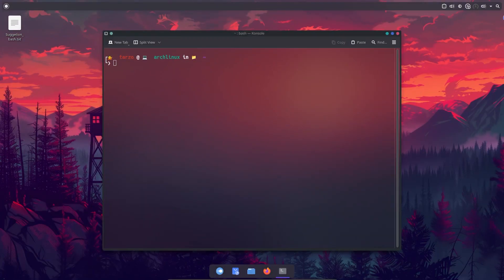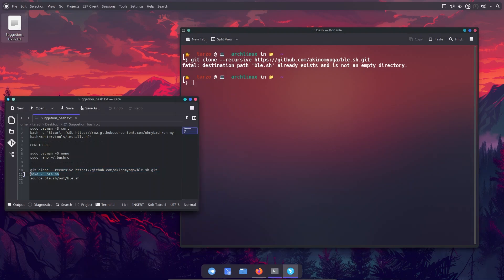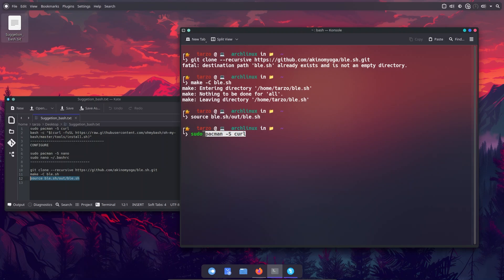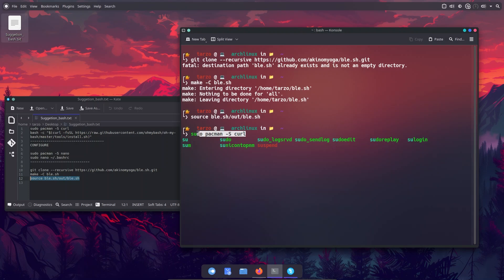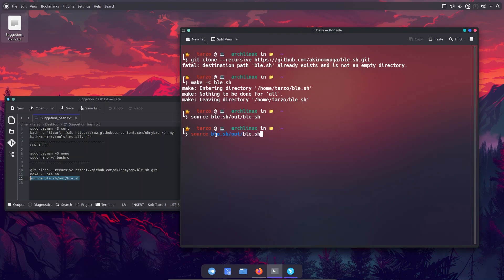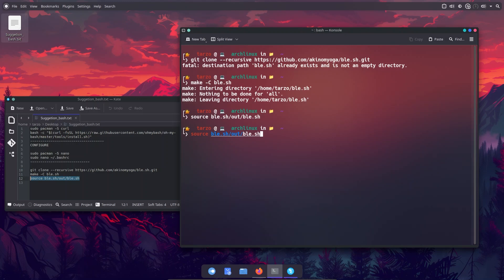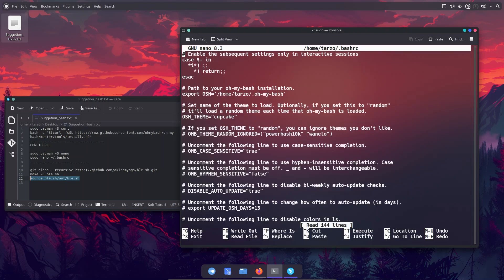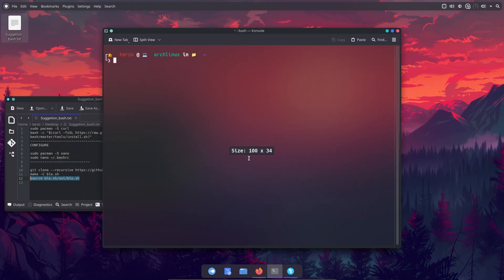Syntax Highlighting & Autocorrection in Bash | ft. Arch Linux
Want to make your Bash terminal smarter and more user-friendly? In this video, I show you how to enable syntax highlighting and autocorrection in Bash on Arch Linux using the powerful ble.sh (Bash Line Editor) tool. These enhancements improve readability by color-coding commands, arguments, and errors, while autocorrection helps reduce typos and speeds up your workflow. I’ll guide you through installation, configuration, and how to add these features to your .bashrc for a seamless experience every time you open your terminal.

What You’ll Learn:
Installing ble.sh for syntax highlighting and autosuggestions
Configuring .bashrc to source ble.sh for persistent effects
Using autocorrection and command completion features
Tips for improving command-line productivity and reducing errors
Bonus tips on customizing your Bash prompt and workflow
Key Commands & Steps:

pkgfile command-not-found hook for helpful suggestions